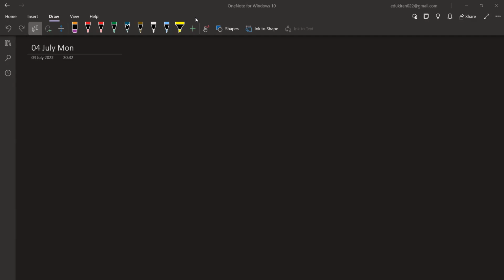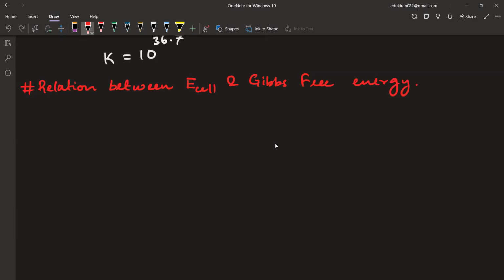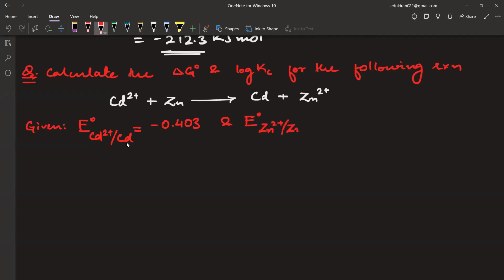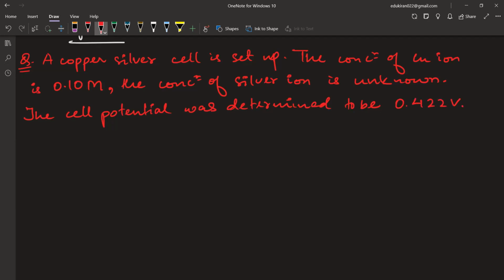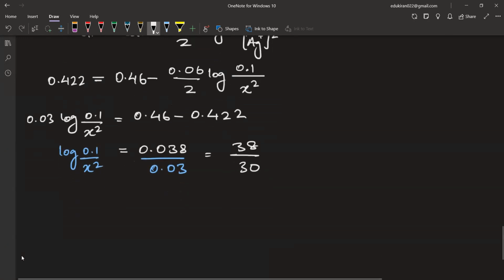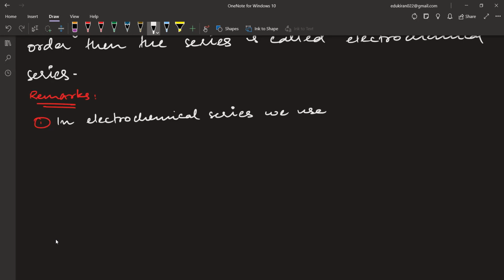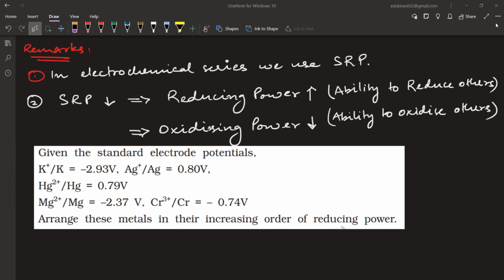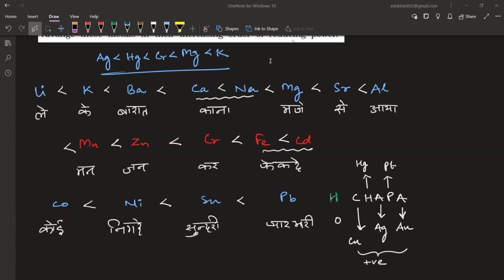Learnivio | Relationship Between emf & ∆G° & Electrochemical Series | Lect 5 | 12th MEA | 04-07-2022